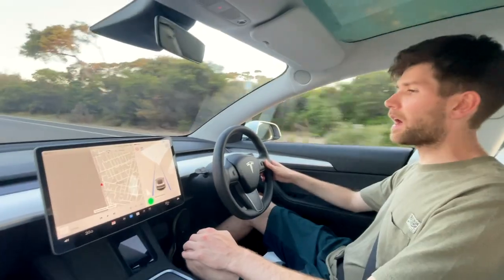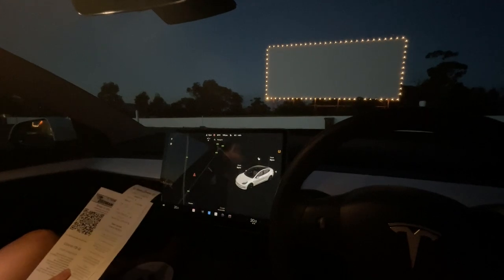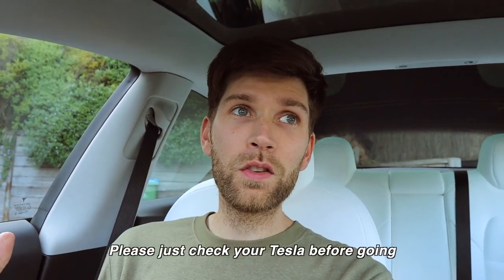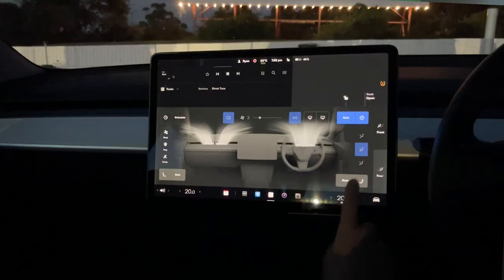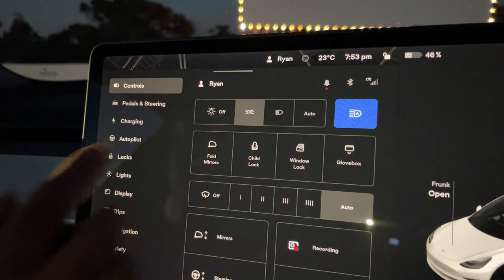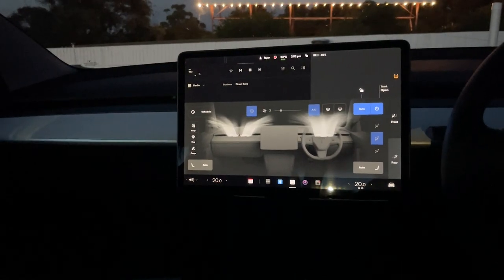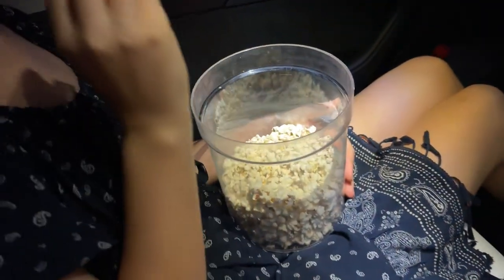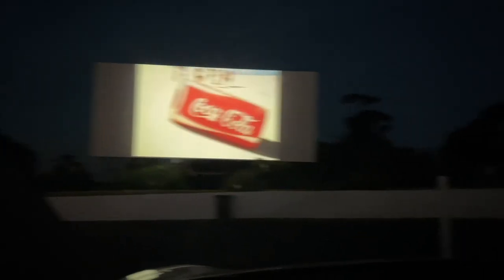Taking the Tesla to the MOVIES 🍿🎬 at the Dromana Drive In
We had a lot of fun filming this weeks video ! 😂👏 Taking the Model 3 to the drive in movies showed us why, in this instance, an EV is better than a petrol car.

I’ll also run you through all the settings we needed to change for optimum viewing. Sit back, relax and enjoy .. like actually because it took my ages to edit 😂

🚀 CoinSpot
If you sign up using this link we both receive $10 worth of Bitcoin after you make your first AUD deposit 👍